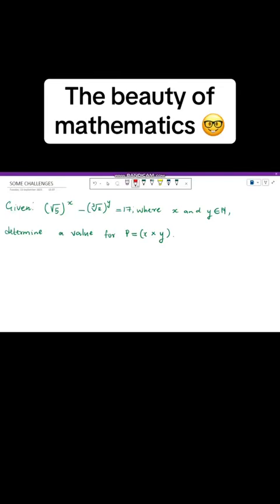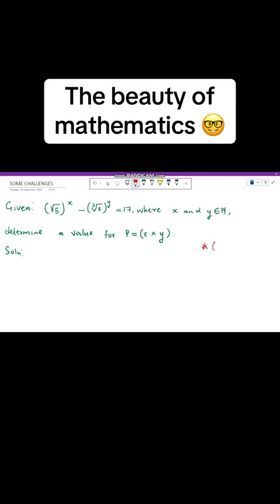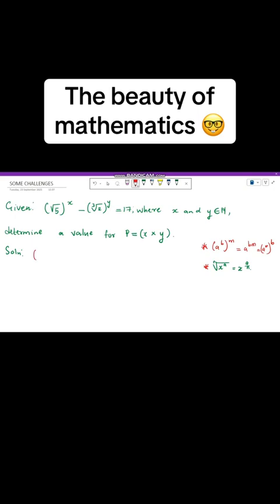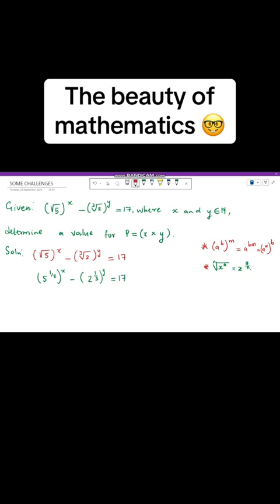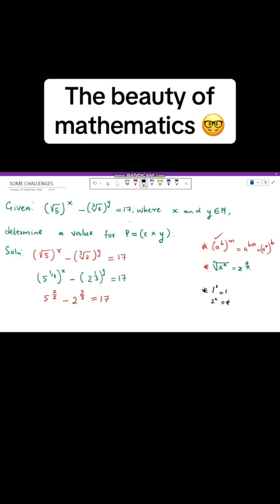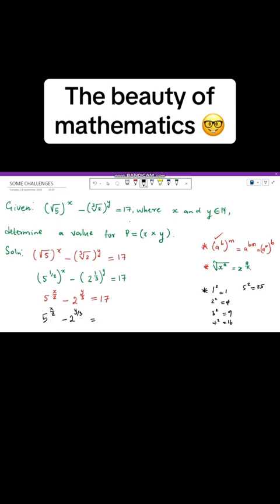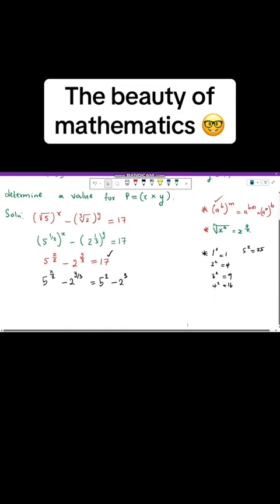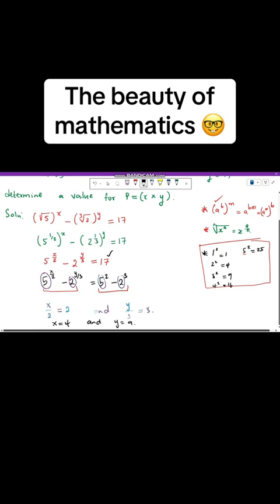THE BEAUTY OF MATHEMATICS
In this video we solve a tricky algebra problem. Enjoy